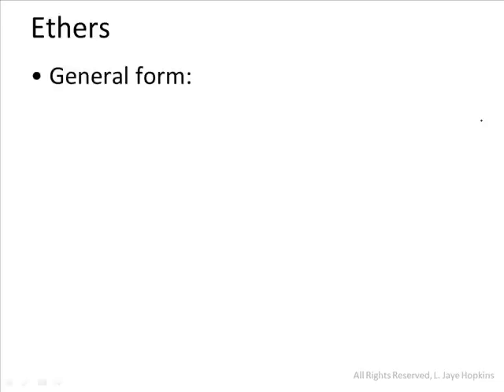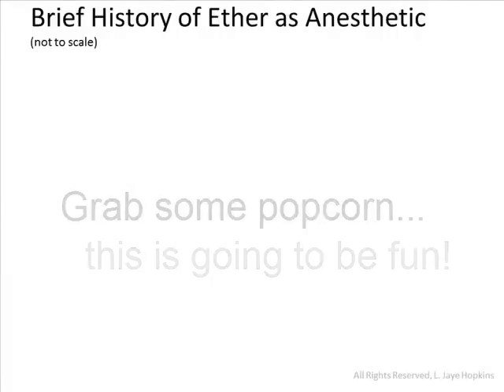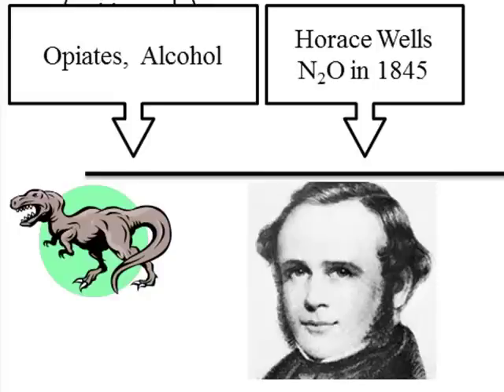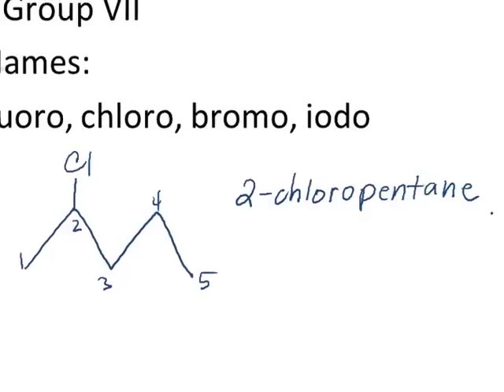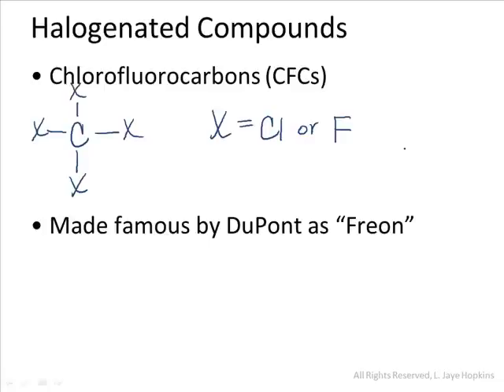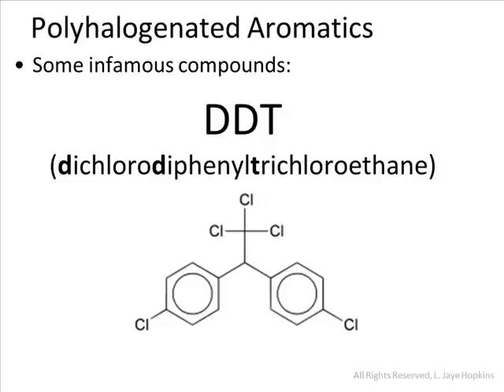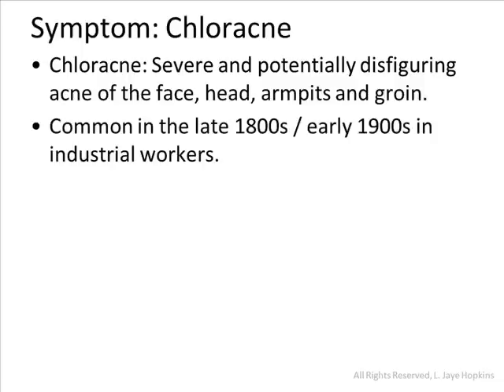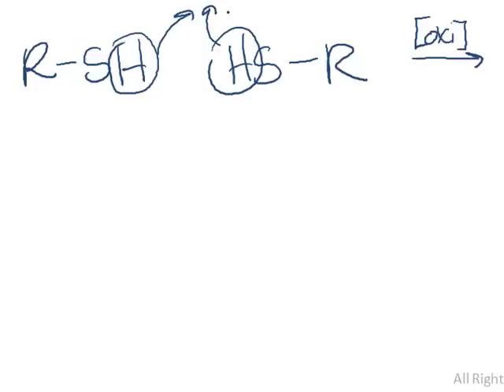Chem 122: Video 3C